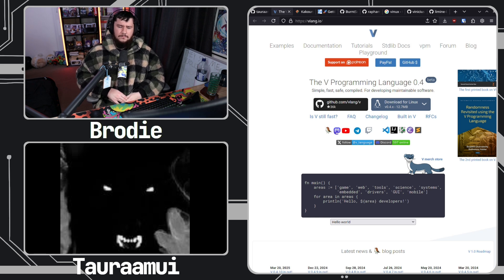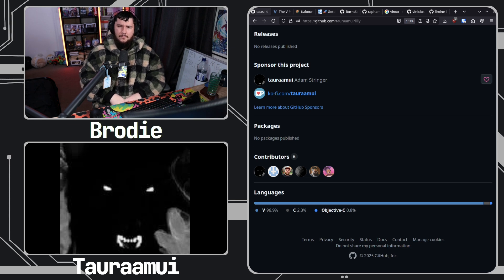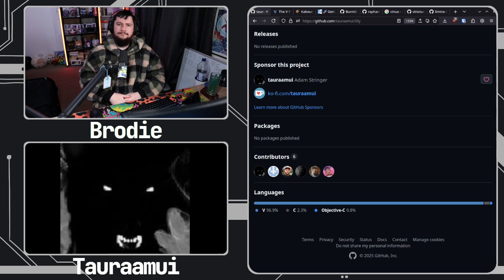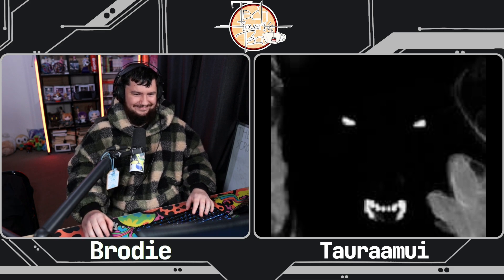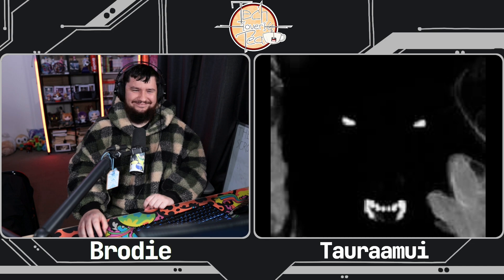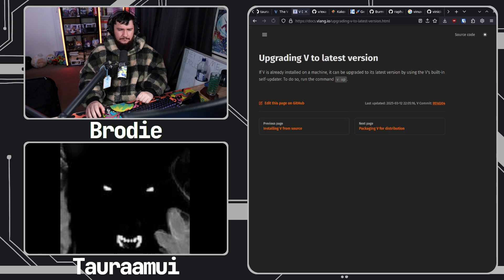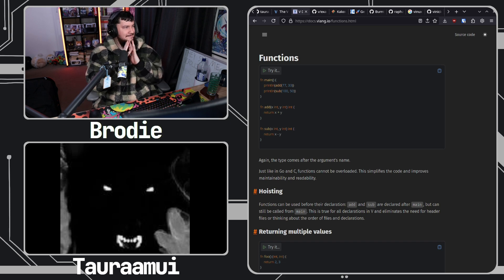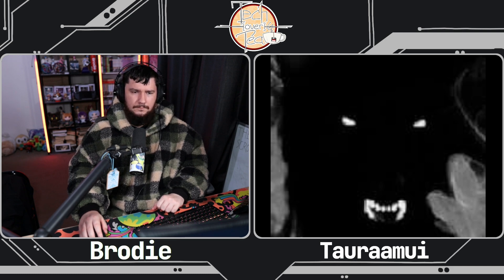What Programming Language Should I Use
There's so many programming languages out there so what one should you actually use.